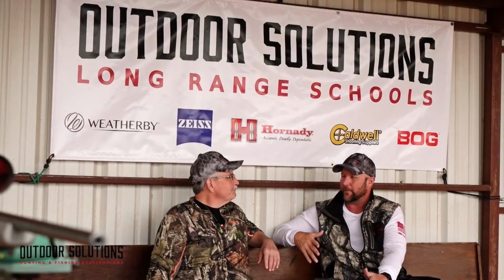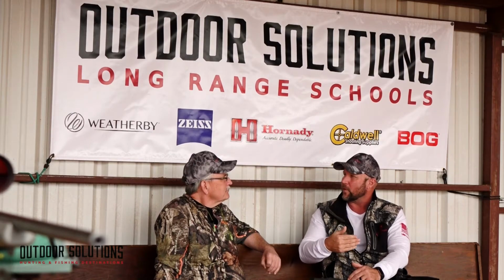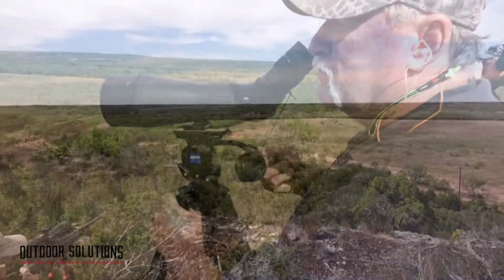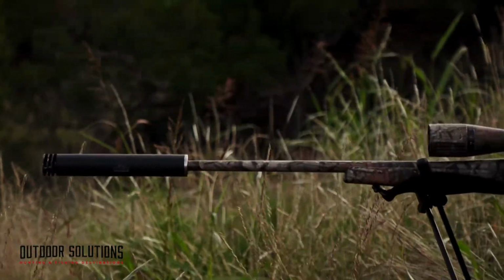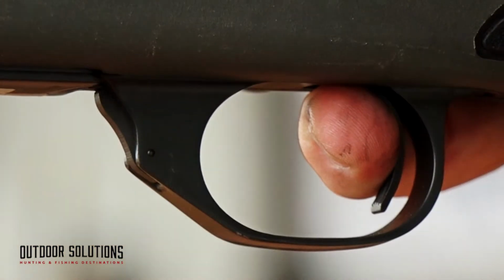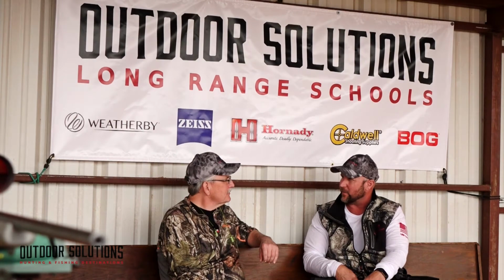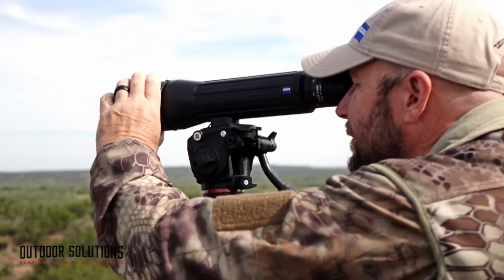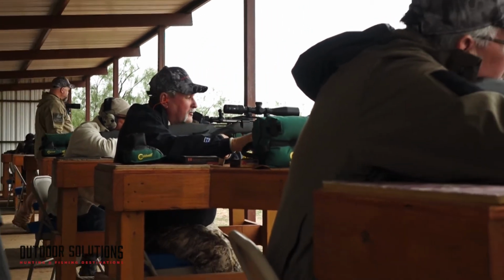Outdoor Solutions - Brian McCombie w/ Guns America Digest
Greg Ray from Outdoor Solutions Corp. sits down with Brian McCombie, writer and author of such publications such as Guns America Digest, to talk a little bit about the Texas long-distance shooting school that Outdoor Solutions recently put on in West Texas.

OutdoorsSolutionsCorp.com

GunsAmericaDigest.com

All materials, video, audio and content contained within remains the exclusive property of Land Run Productions, LLC.  Any reproduction or rebroadcast is strictly prohibited without express written consent of the owner.